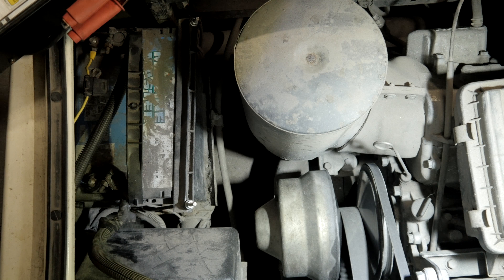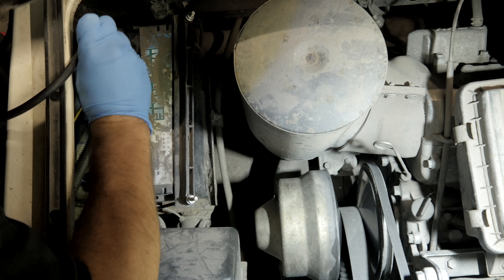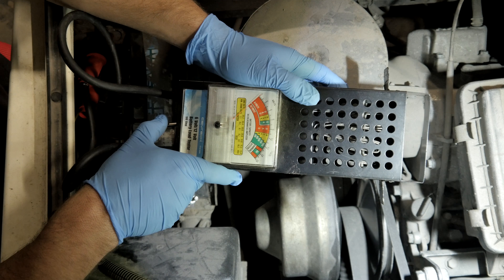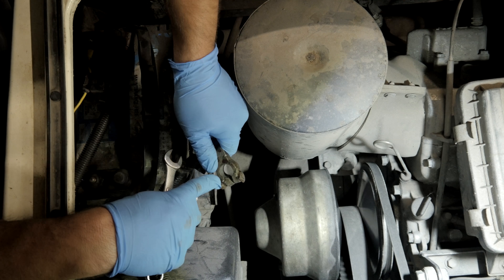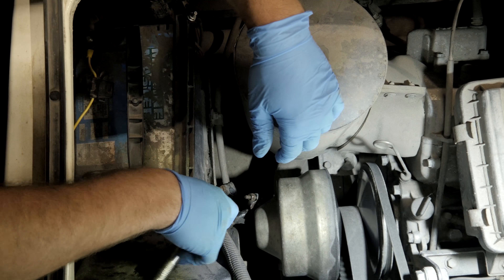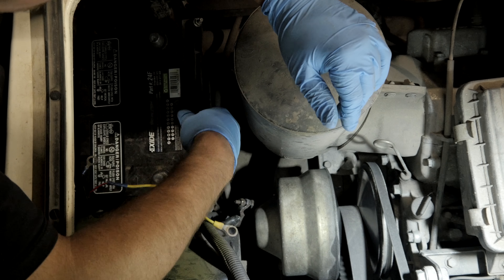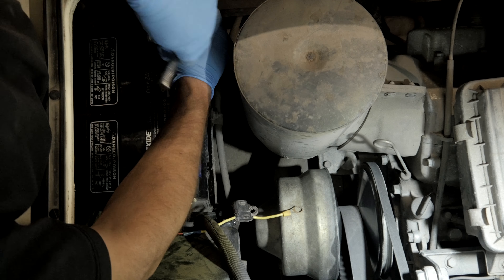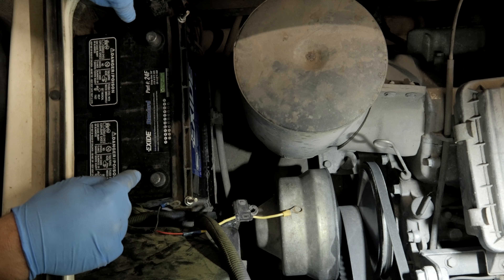1999 Yamaha G16, Gas - Dead Battery Replacement